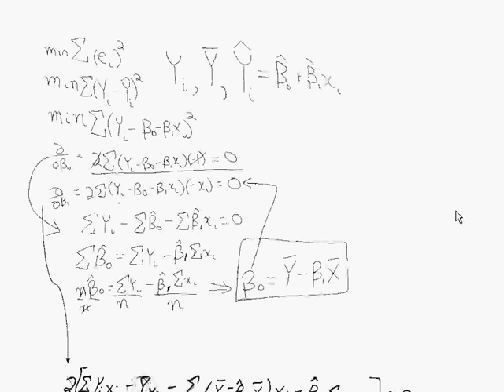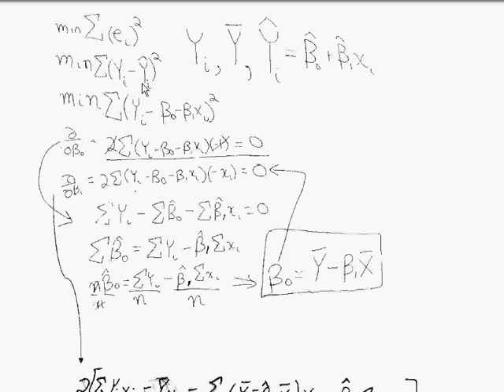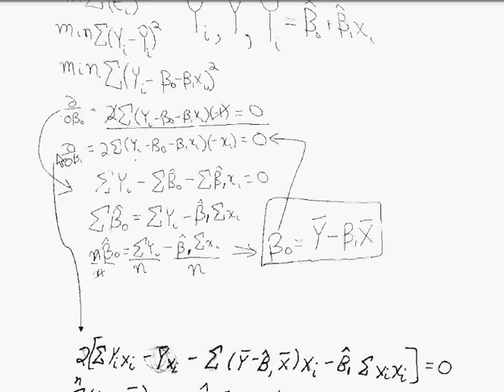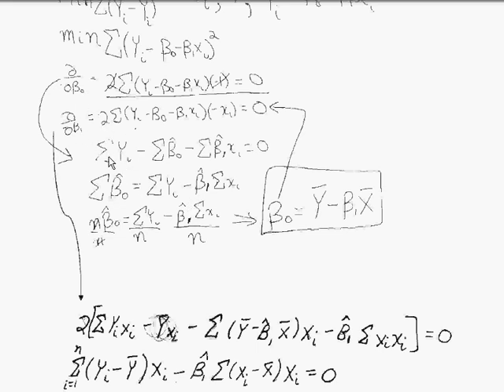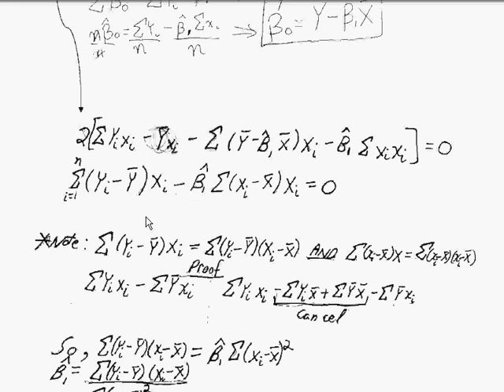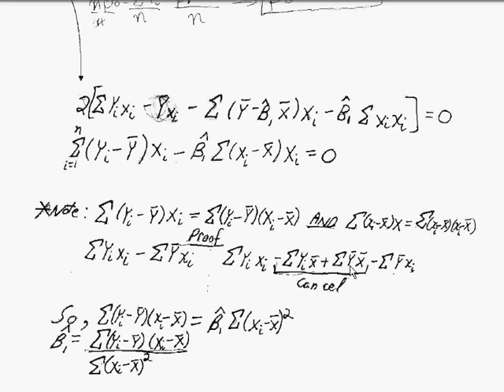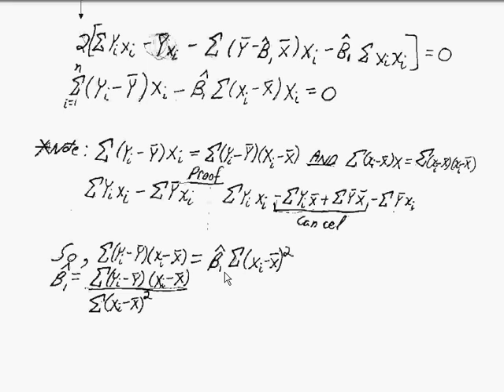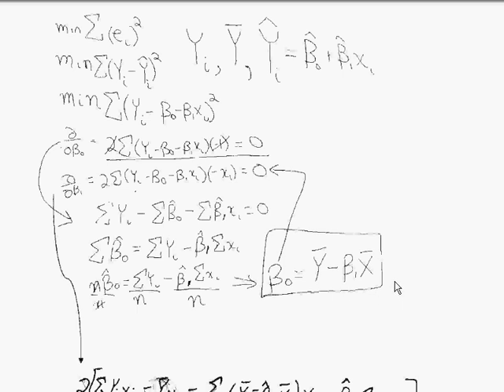3 Derivation of OLS Formulas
A derivation of the OLS Slope and Intercept Formulas using calculus.